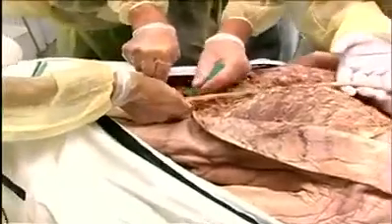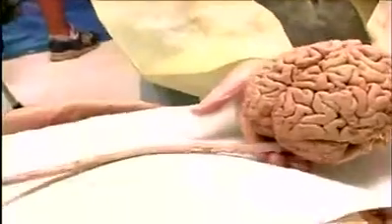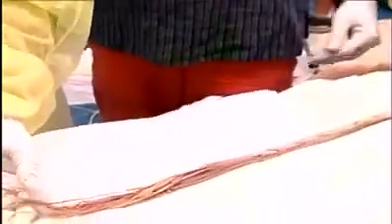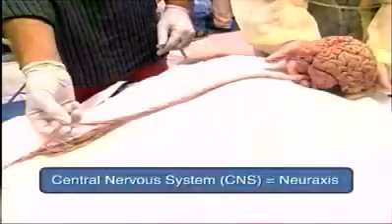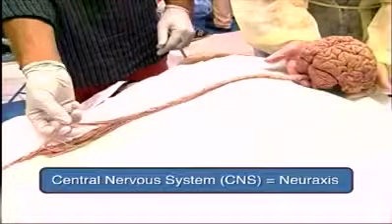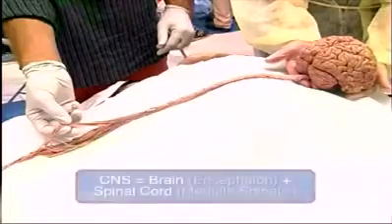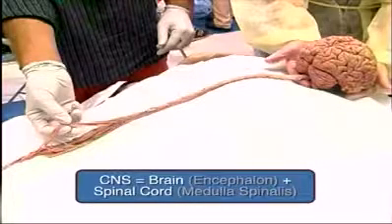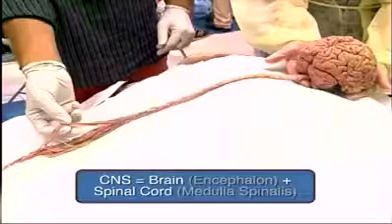Brain and spinal cord removal - Central Nervous System